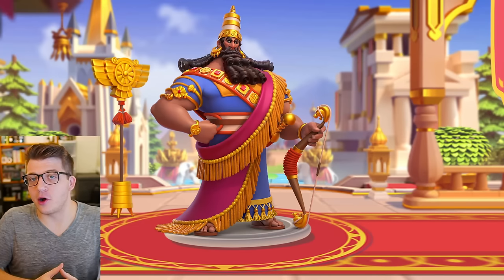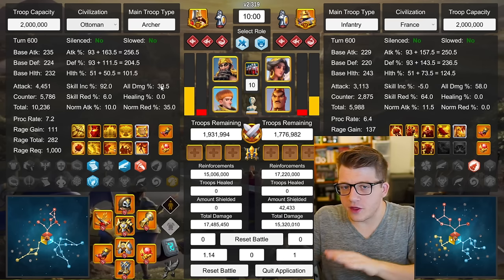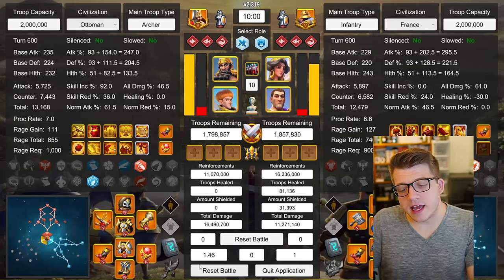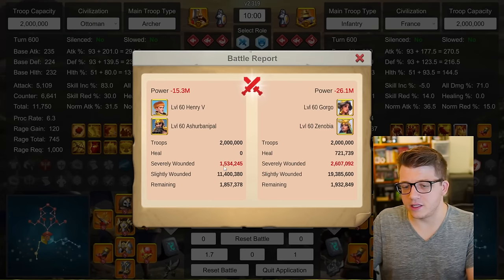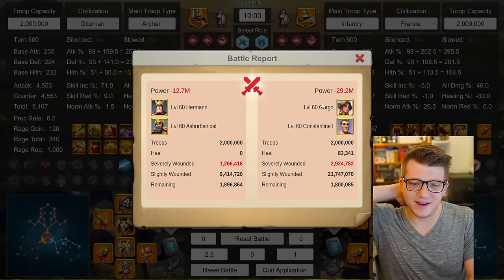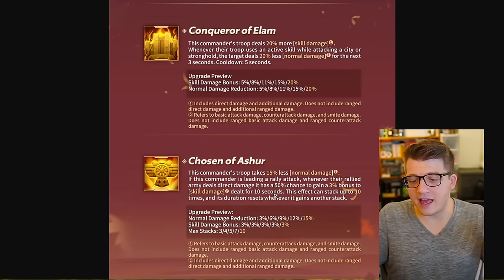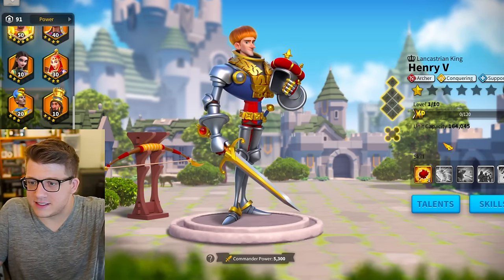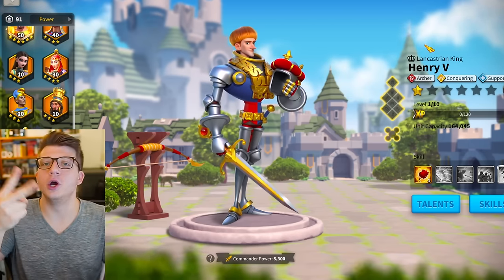Ashurbanipal RALLY is UNSTOPPABLE in Rise of Kingdoms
Chapters:
0:00 Intro
0:21 How I Tested Ashurbanipal
2:42 Results - Ashurbanipal Primary
8:39 Results - Ashurbanipal Secondary
15:20 BEST Pairs - Discussing Results